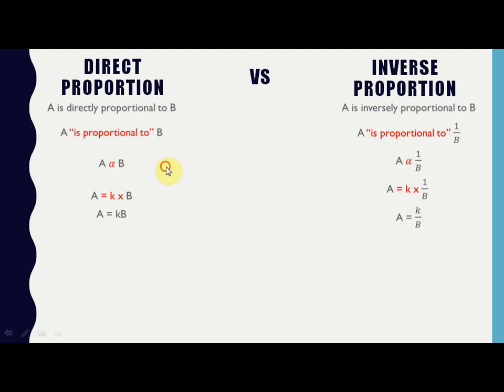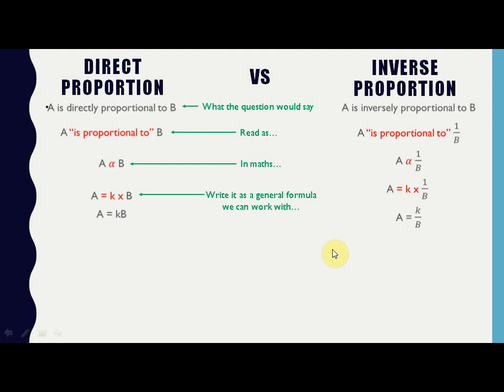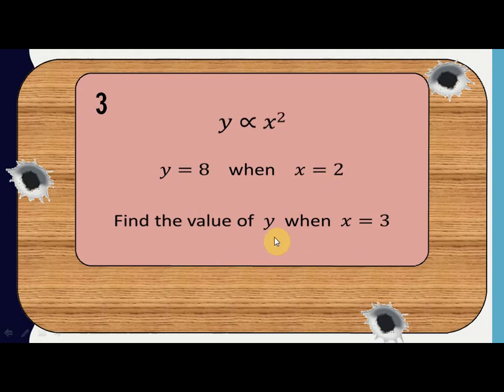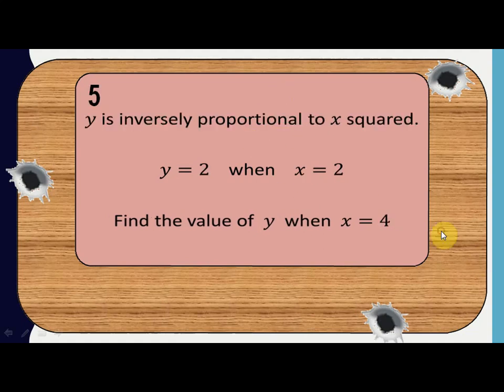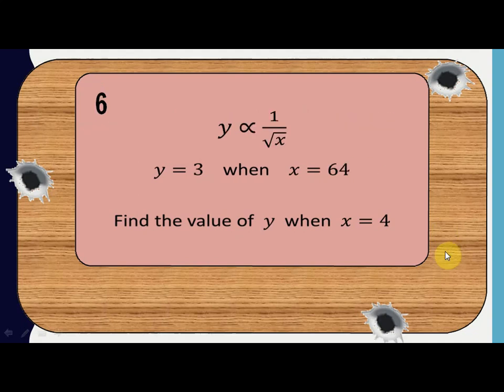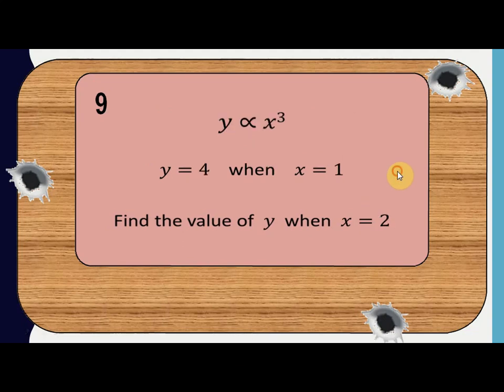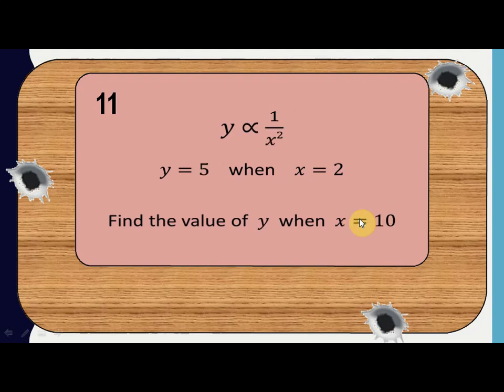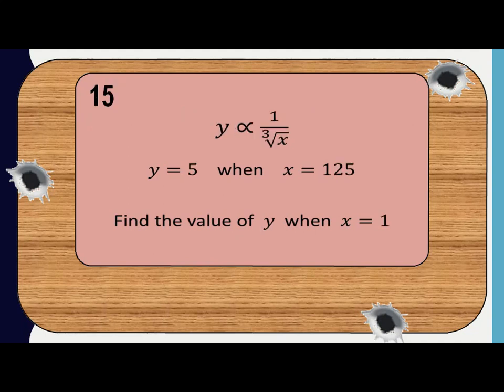Direct and Inverse Proportion | Assignment | O Level Mathematics | Shahbaz Hussain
O/A Level Mathematics Topic Direct and Inverse Proportion